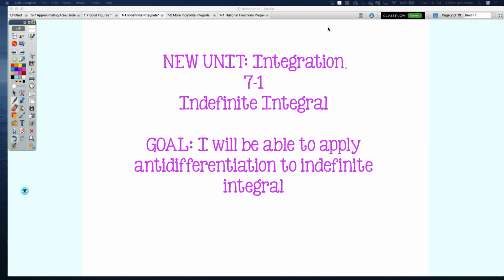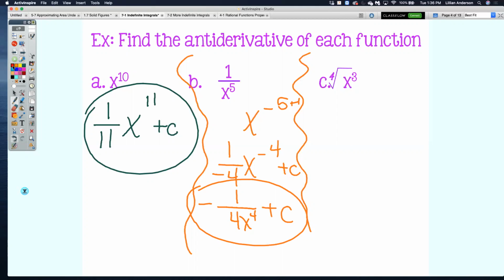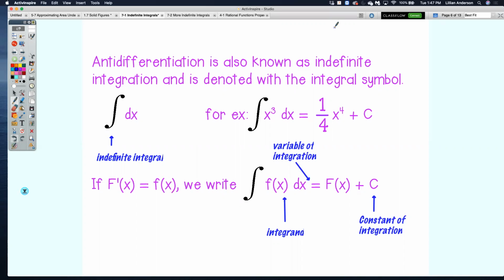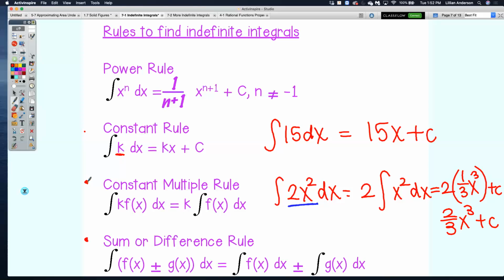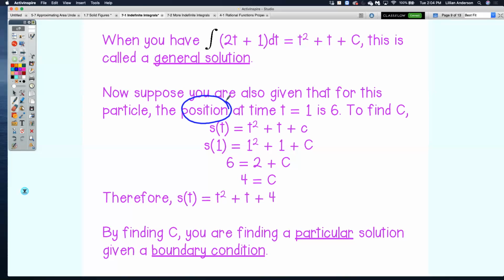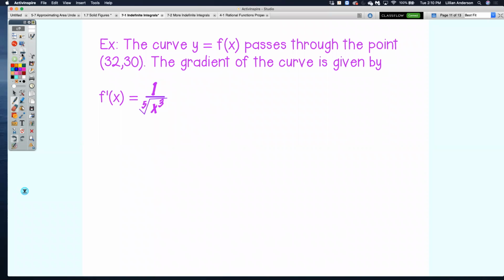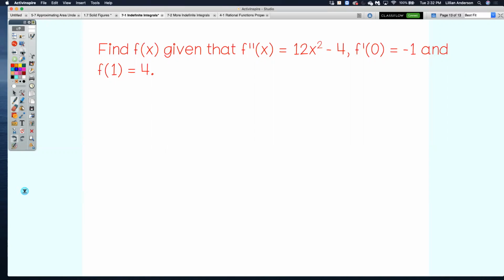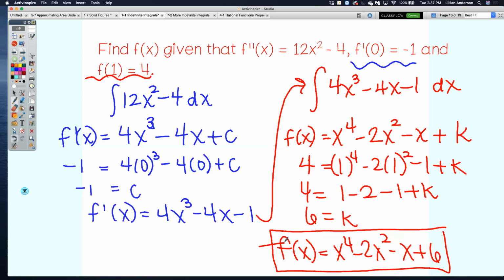7.1 Indefinite Integrals HL